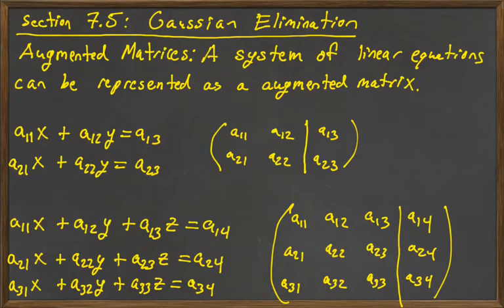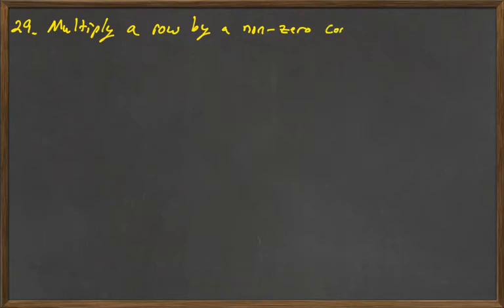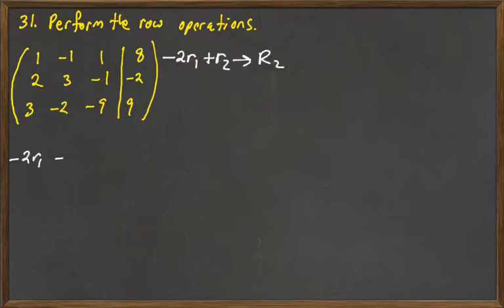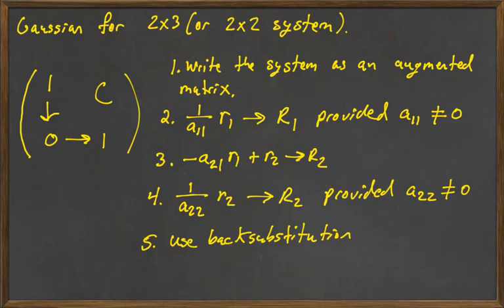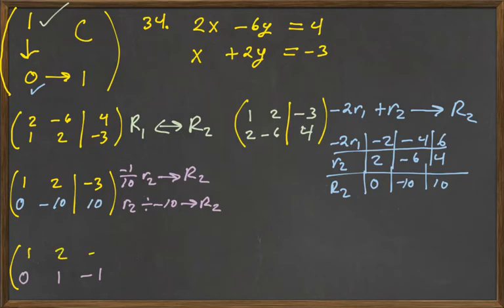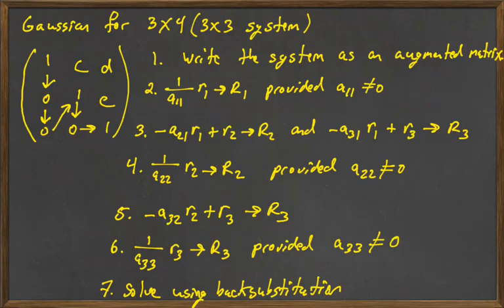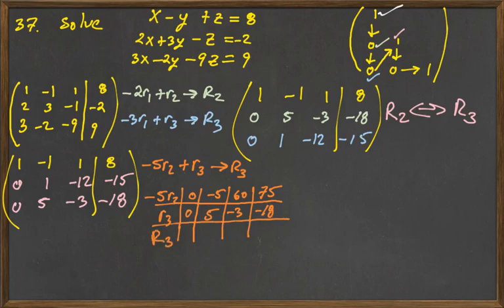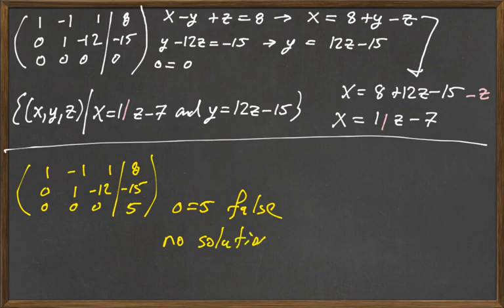1314 Section 7-6